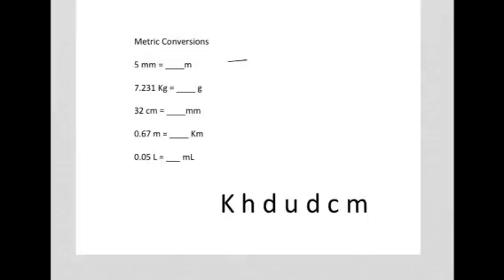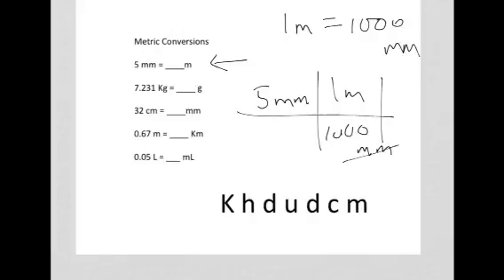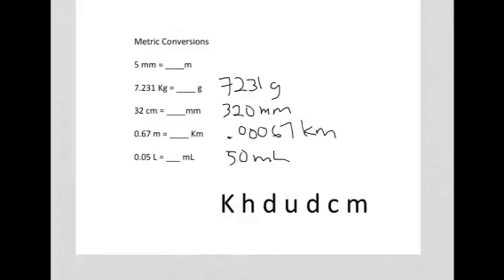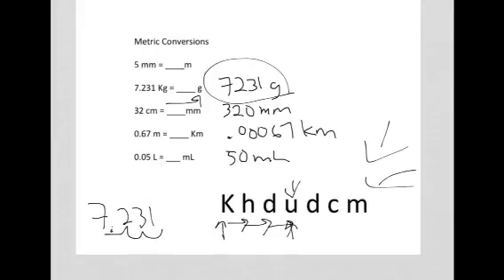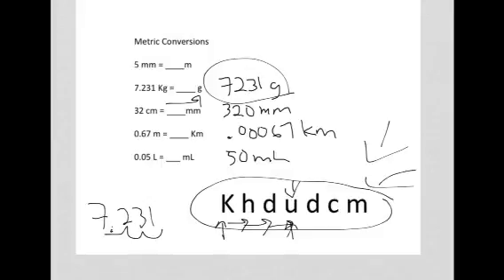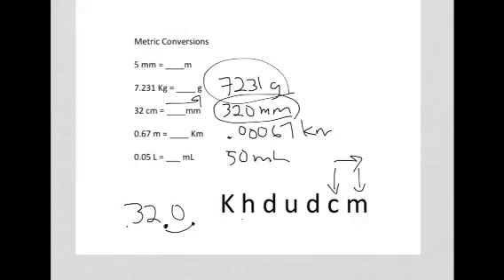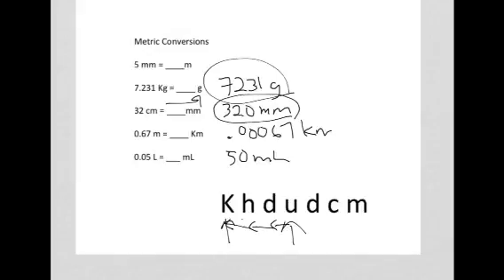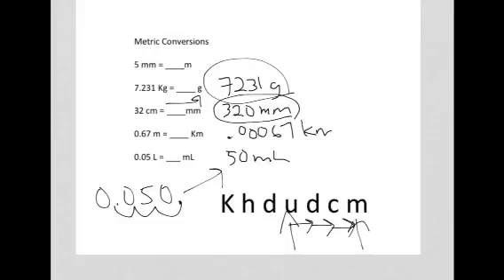Metric Conversions Made Easy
Most students start learning about metric conversions in middle school.  But why do most high school teachers have to review metric conversions.  Simple.  Students don't memorize and/or forget the metric conversion factors.  In an effort for students to be successful many teachers show students the "sliding the decimal" way to convert from one metric unit to another. This video reviews that method.  Metric conversions made easy works when you remember Khdudcm!!!